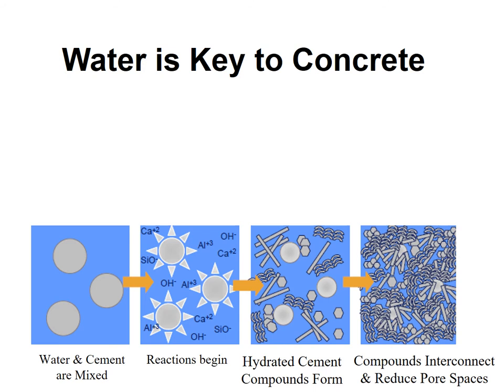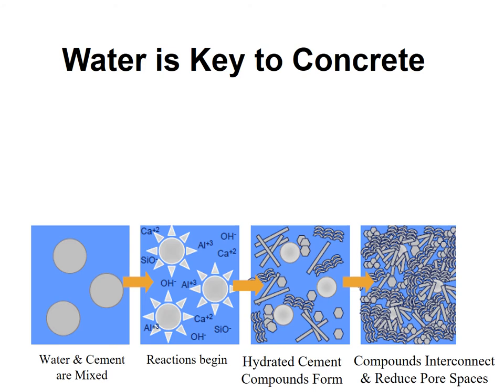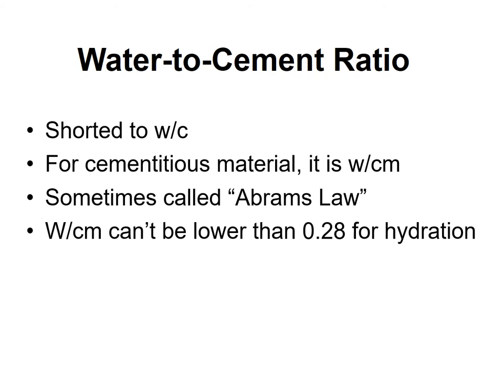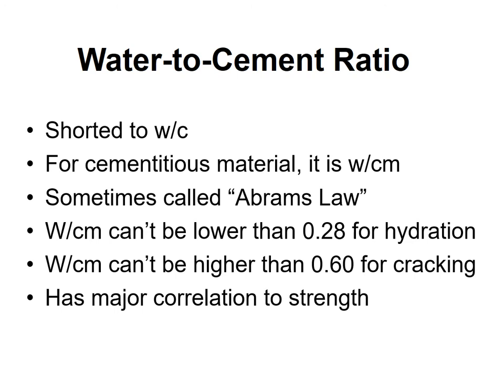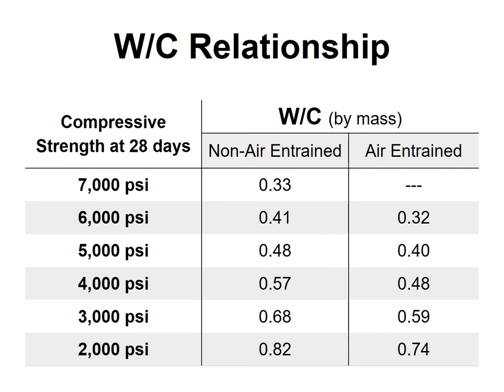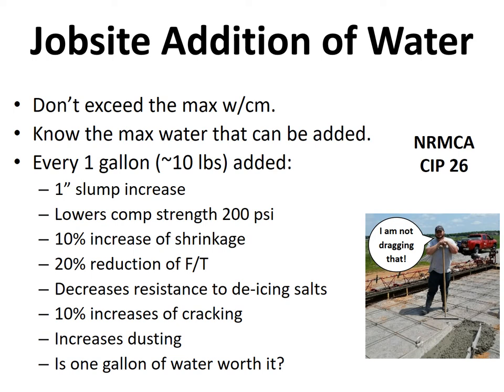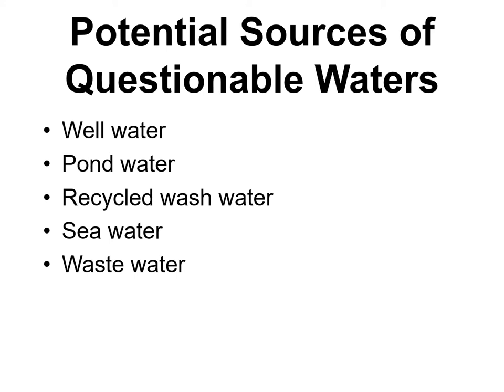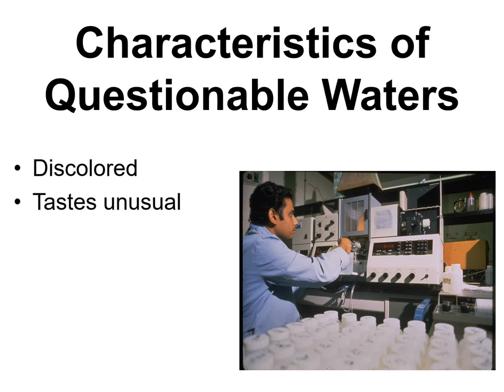Lecture 8 Mixing Water